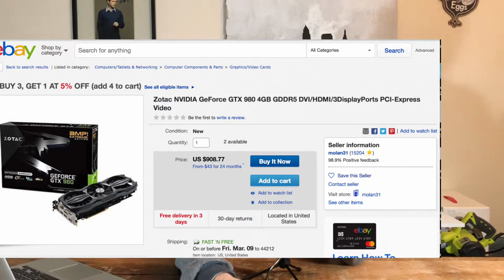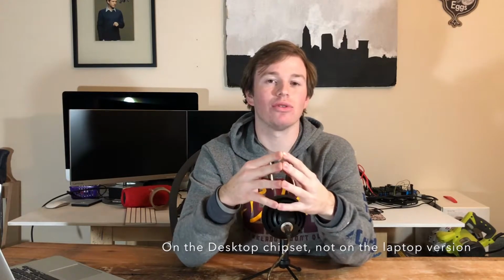Buy a Gaming Laptop instead of a GPU?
I always respond in the comment section! The growth to 54 has been amazing, thank you all!!